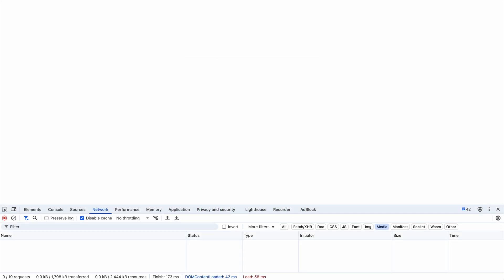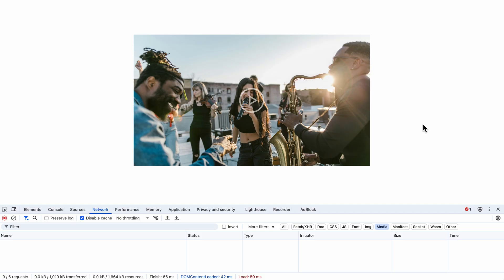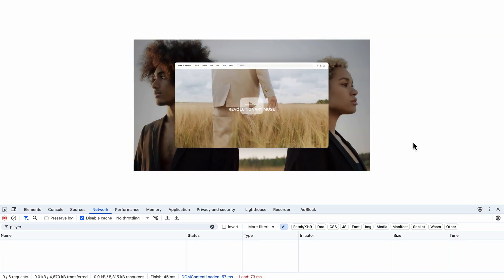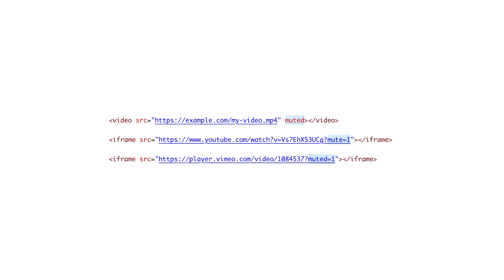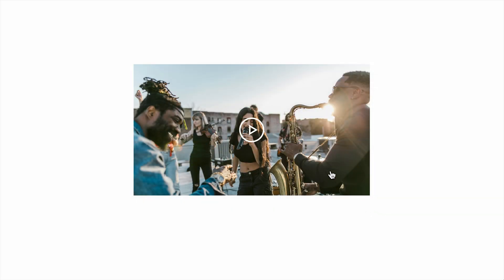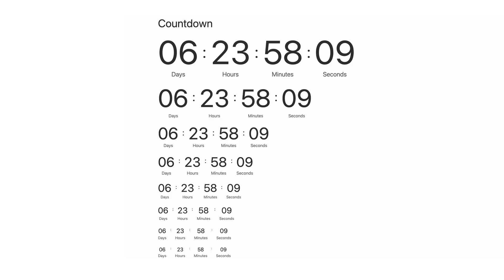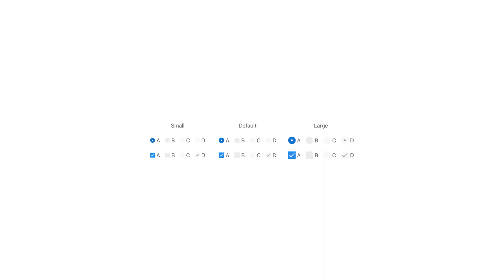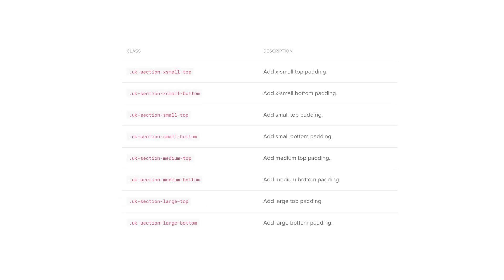UIkit 3.24 – Overflow Fade and Lazy and On Click Loading Videos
Today, we are happy to introduce UIkit 3.24. It comes with a new Overflow Fade component to create smooth navigations with horizontal scrolling, lazy and on click loading videos as well as other smaller improvements across various UI components. This and more coming up.

0:00 Introduction
0:18 Overflow Fade Component
0:55 Video Component
2:42 Icon Component
3:01 Card Component
3:12 Countdown Component
3:30 Form Component
3:41 Further Improvements
4:07 Migration to UIkit 3.24
4:17 What's Next

🚀 ABOUT UIKIT

UIkit is a lightweight and modular CSS framework that allows you
to develop fast, powerful and responsive web interfaces.